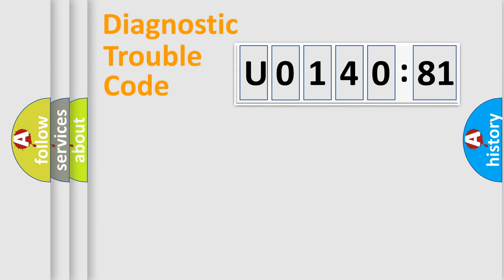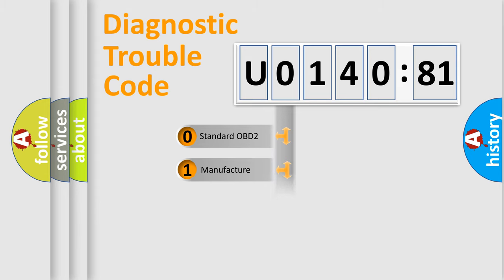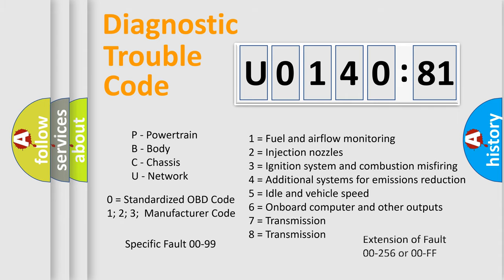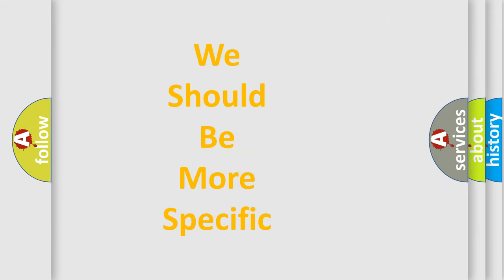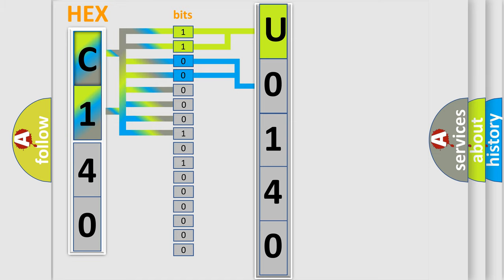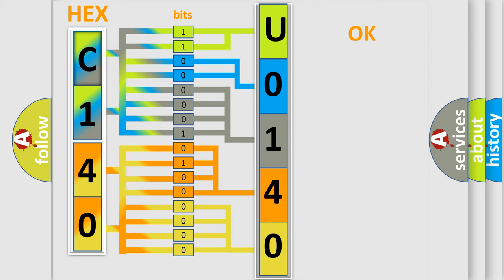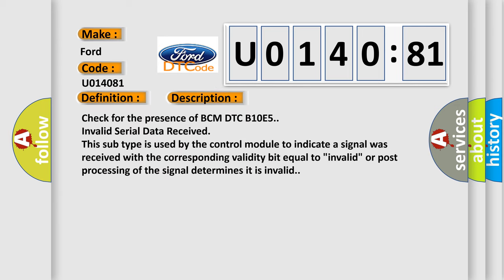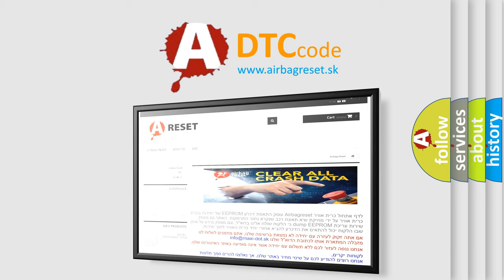DTC Ford U0140-81 Short Explanation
Contents:
0:21 Basic DTC analysis according to OBD2 protocol standard.
1:48 Insight into programming
2:58 A diagnostically understandable description of the Diagnostic Trouble Code
3:05 Basic error definition

Make:
Ford
Code:
U0140 81
Definition:
Wakeup Control
Diagnosis:
Check for the presence of BCM DTC B10E5.